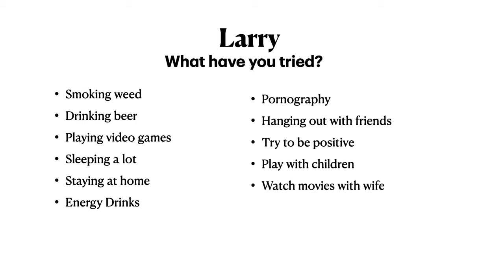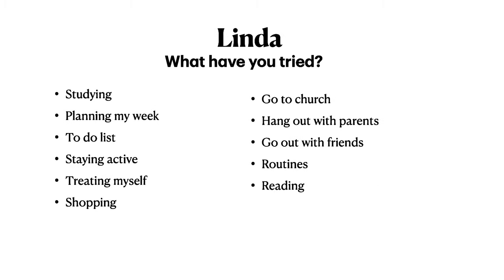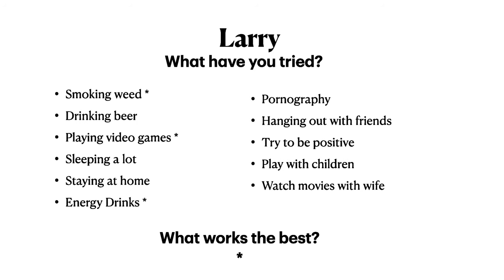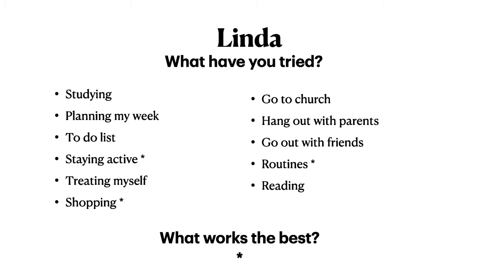Your First ACT Therapy Session: What to Expect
🎬 Title: Your First ACT Therapy Session: What to Expect

📝 Description:
Welcome back to Act on Mental Health, where we're delving into the intricacies of Acceptance and Commitment Therapy (ACT) and relational frame theory. In this video, we're demystifying the typical first session with an ACT therapist.

ACT is a process-based therapy, adapting to individual needs rather than adhering to strict protocols. Our goal is to make ACT accessible, easier to grasp, and applicable to your own life or counseling practice.

Join us as we break down the four key components of a typical first session:

1. The Presenting Problem: We'll discuss how ACT therapists approach the initial intake, where informed consent, confidentiality, and the limits of confidentiality are addressed. We'll explore how therapists gather information to gain a better understanding of the context of your presenting problem.

2. What Have You Tried: We'll delve into discussions around what you've tried to alleviate your symptoms. Through experiential exercises, we'll examine the short-term benefits versus the long-term costs of these attempts.

3. Creative Hopelessness: We'll explore the concept of creative hopelessness, using metaphors like "digging oneself into a hole" to illustrate the futility of control and the importance of acceptance. We'll discuss how letting go of control can pave the way for meaningful change.

4. Control as the Problem: We'll address the issue of control as a core component of maintaining problems, using examples from fictional clients to illustrate how control can perpetuate suffering.

Throughout the video, we'll reference the "ACT Manual for Depression" as a valuable resource for further exploration. You can find the manual [here]

Whether you're considering ACT therapy for yourself, for a loved one, or as a counseling approach, this video offers valuable insights into what to expect and how to navigate your therapeutic journey.

Your journey towards a more purposeful and mindful life begins with a single click.